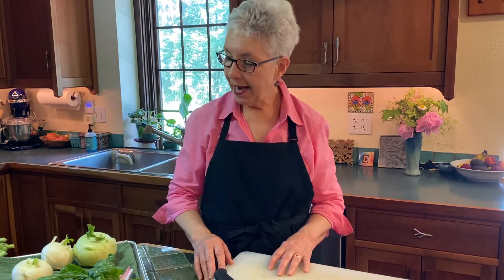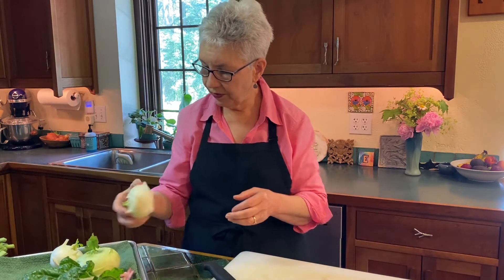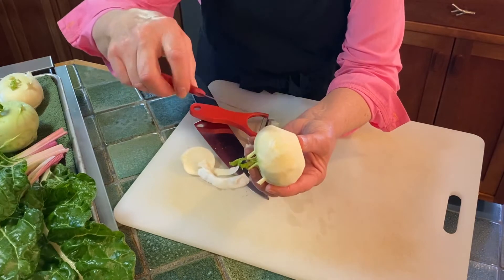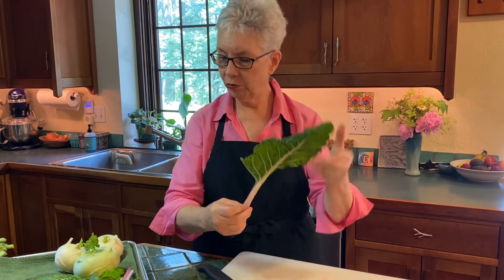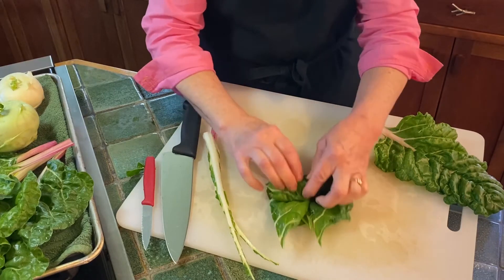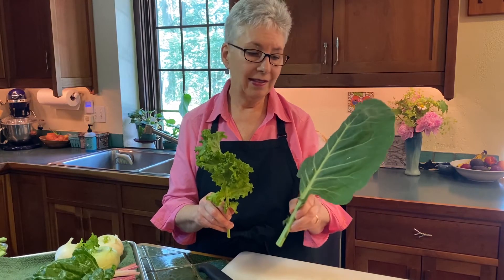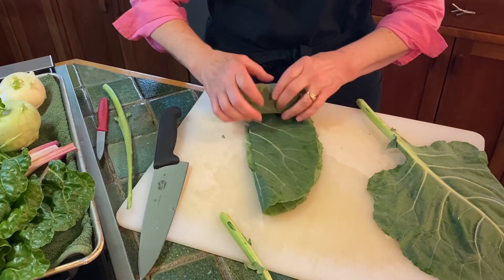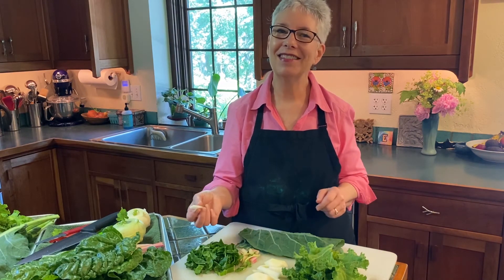Prep Your Greens with Chef Ellen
Join Chef Ellen, Resident Chef at Land's Sake Farm in Weston, MA, in the kitchen and learn how to prep your greens (and Kohlrabi)

Select Recipes:

Kohlrabi Radish Salad
4 to 6 servings

2 fresh kohlrabi, peeled, sliced and julienned

8 Large Radishes, washed, sliced and julienned
2 tablespoons whole milk yogurt
2 tablespoons good jarred mayo
1 tablespoon orange, lemon or lime juice or vinegar
2 teaspoons Dijon mustard
Dill
Parsley

Peel the kohlrabi, trim off any fibers that run top to bottom, plus the tough bottom end. Slice into 1/8“ slices and then into 1/8” julienne, place in a bowl. Slice the radish into 1/8” slices and also into julienne, add to bowl.

Combine the yogurt, mayo, mustard and whisk in the juice or vinegar until smooth, pour over the kohlrabi and radishes and toss well. Add salt, pepper, finely chopped dill and parsley, to taste.

Massaged Kale Salad

4 to 6 Servings

One large bunch kale, any kind
Olive oil
Feta Cheese
Cranberries
Seed or nuts
Lemon Juice
Maple syrup

Wash and dry the kale and tear it into bite-sized pieces.
Drizzle a small amount of olive oil onto the kale leaves and use your VERY CLEAN hands to massage the oil onto the leaves.
Chop or break about ½ cup feta cheese (or more, to taste) into 1/4 “ sized pieces and add to the salad
. Add cranberries and seeds or nuts to the salad.
Mix 1 tablespoon lemon juice, ½ teaspoon maple syrup and 2 tablespoons olive oil together until they’re emulsified. Drizzle the dressing over the salad, toss and season with salt and pepper to taste.

“Libertad” by Iriarte and Pesoa